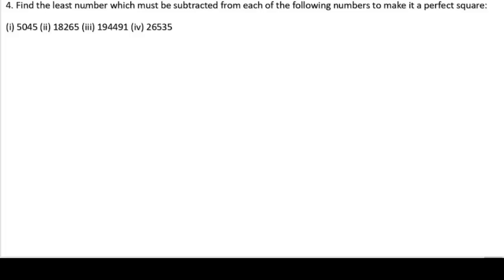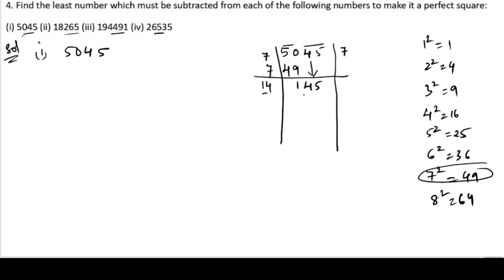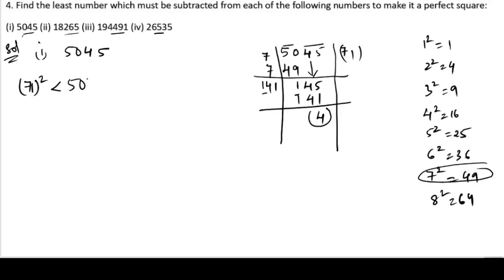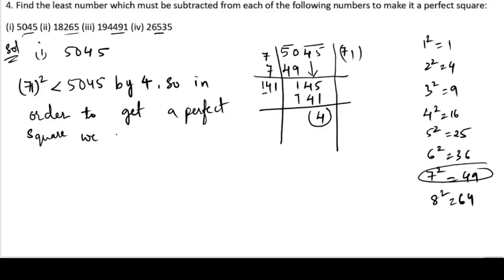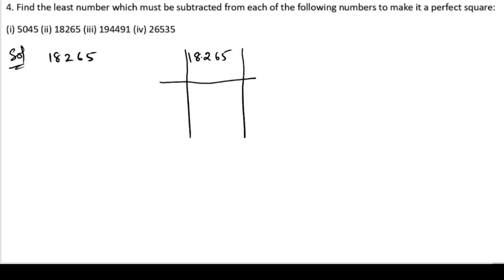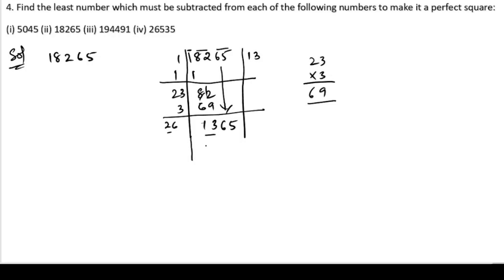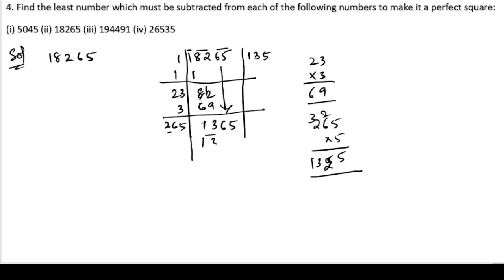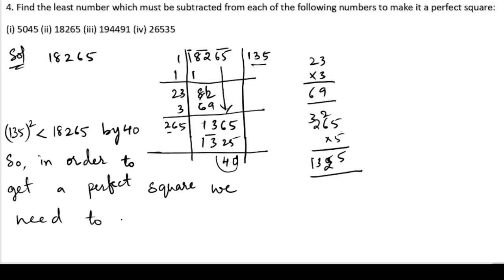4.Find the least number which must be subtracted from each of following no.s to make perfect square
4. Find the least number which must be subtracted from each of the following numbers to make it a perfect square:

(1) 5045

(ii) 18265

(iii) 194491

(iv) 26535